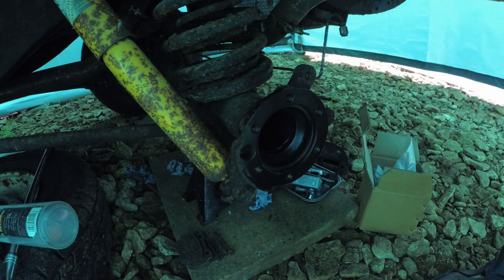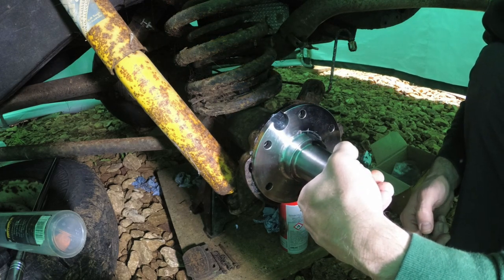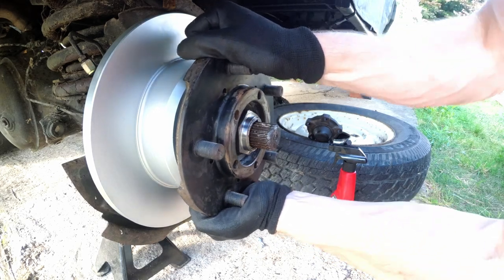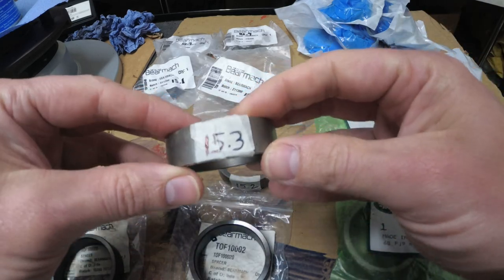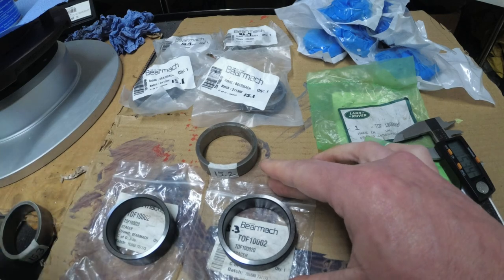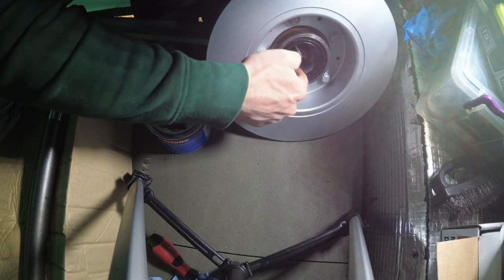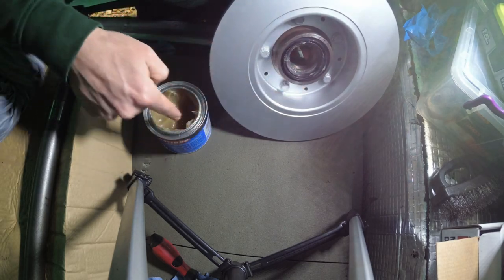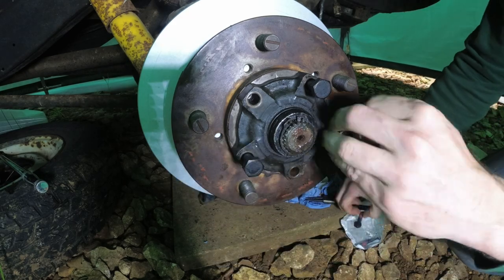Tolerance of aftermarket bearing spacers and refitting stub axle - Rear Axle Refurb 9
Whilst putting the stub axle, bearings and hub back on the vehicle, I measure up some genuine and Bearmach spacers